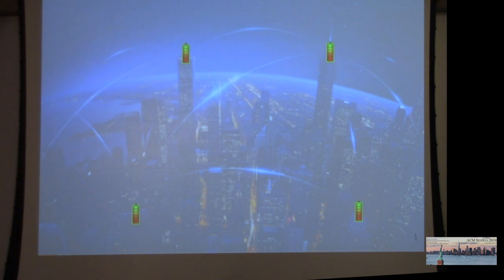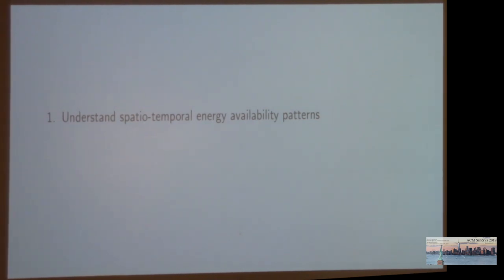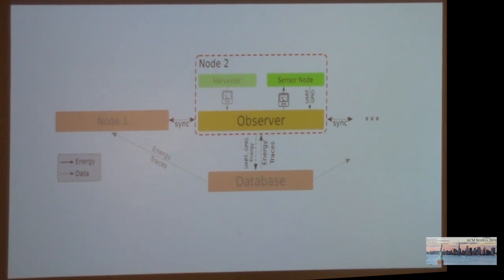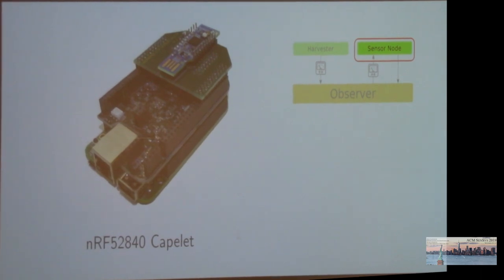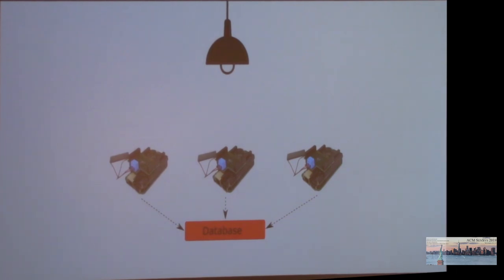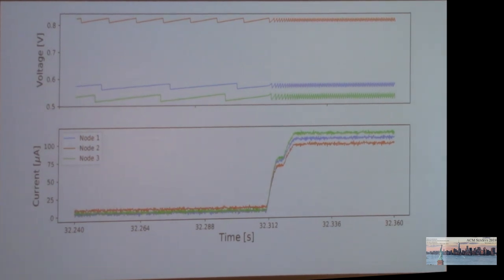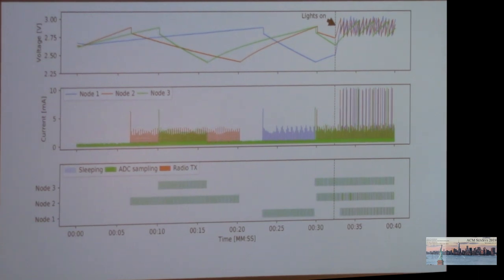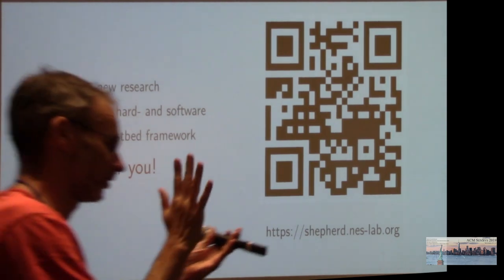SenSys 2019 - SHEPHERD: A Portable Testbed for the Batteryless IoT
Presented at SenSys 2019.